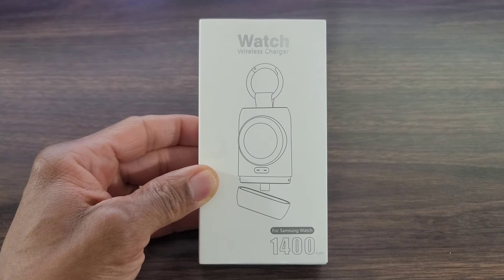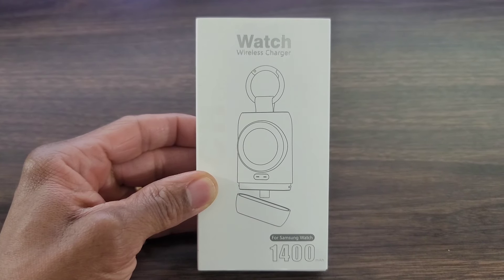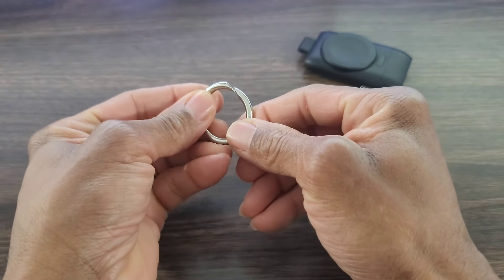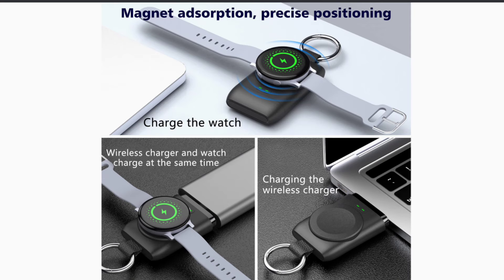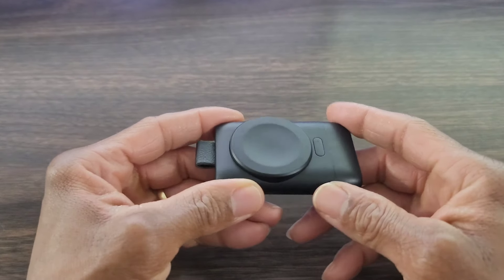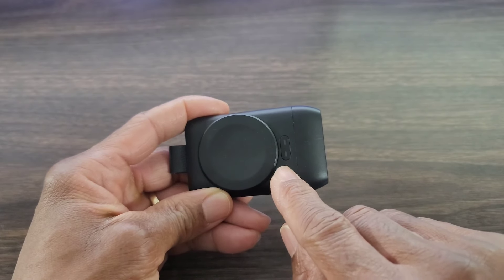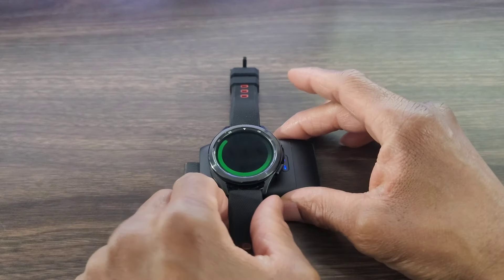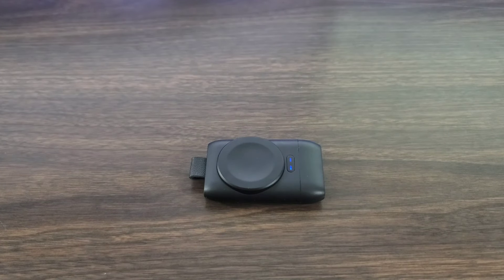Portable Wireless 1400mAh Power Bank For Samsung Galaxy Watch 4, Galaxy Watch 3, And Gear S3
Samsung Galaxy Watch Best Accessory Ever. You Guys Got To Check Out This Awesome 1400mAh Power Bank For Samsung Galaxy Smartwatches. It Small, Lite And Portable.
**This Charger Is Compatible With Most Galaxy Smartwatches**.

Portable Charger for Galaxy Watch 4
Portable Wireless Charger for Samsung Galaxy Watch

Product List
Smartwatches
Smartwatch Accessories
Bumper Cases, Screen Protector, Watch Bands And More
Smartphones

Product List
Smartwatches